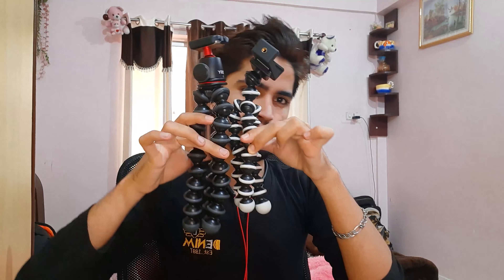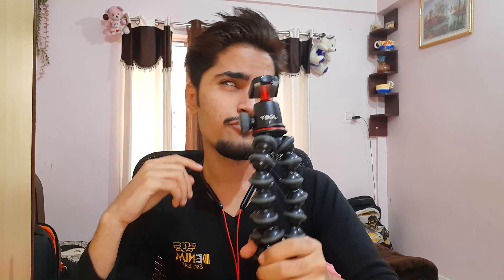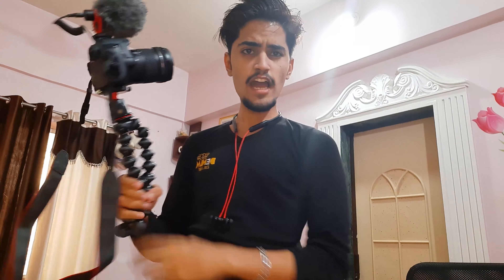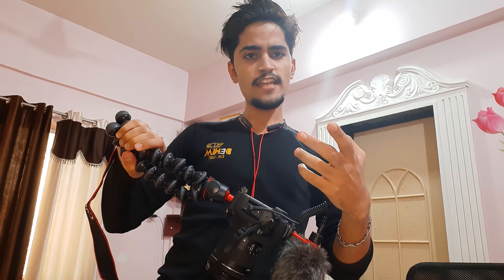JOBY VS LOCAL GORILLAPOD!!